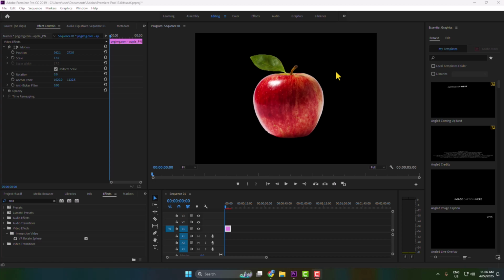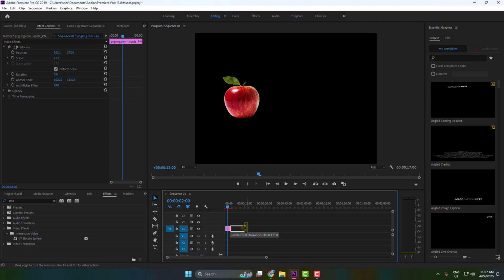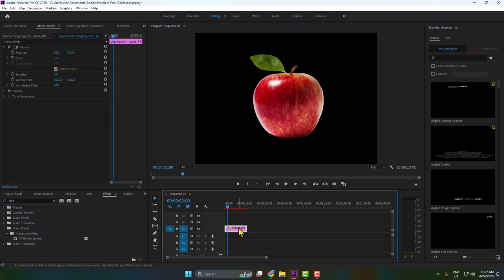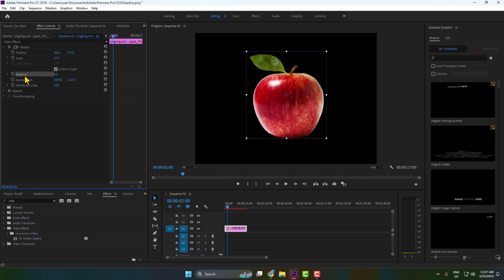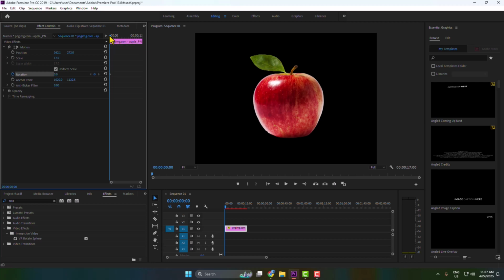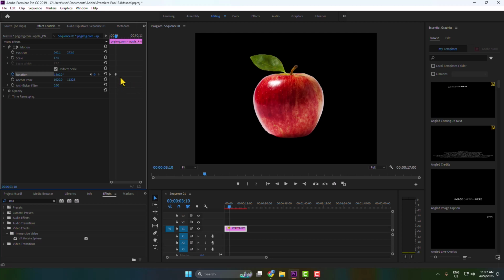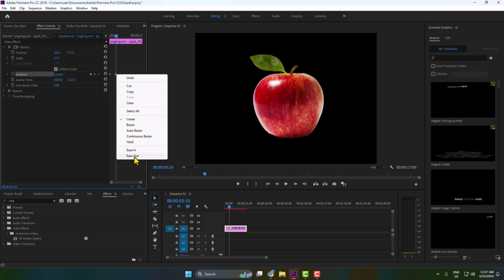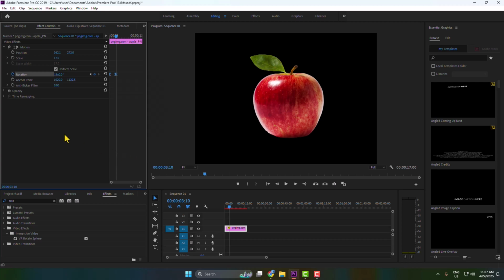How to Make An Object Spin in Premiere Pro (2026) Image rotate in Premier Pro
If videos are skewed or shot on the side accidentally, you can rotate videos in Premiere Pro to re-adjust the framing and even flip the image completely.